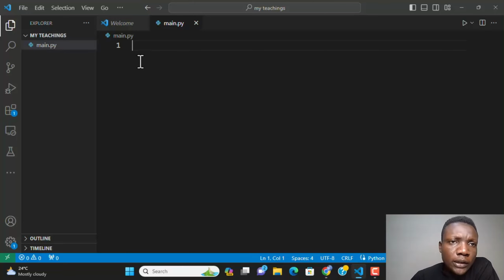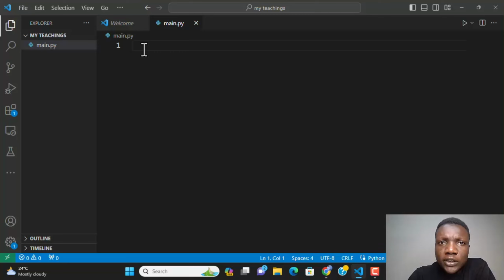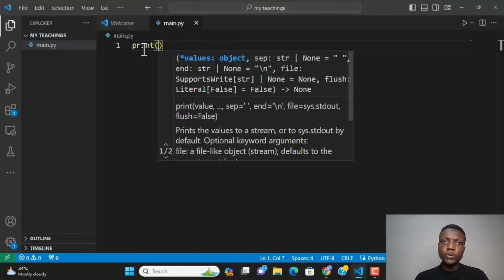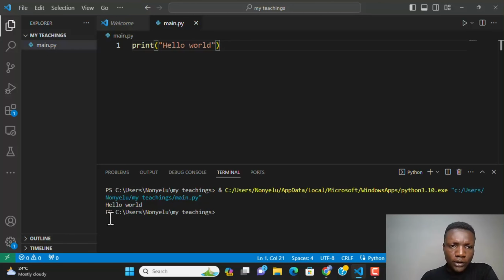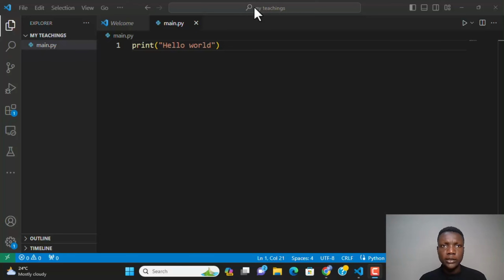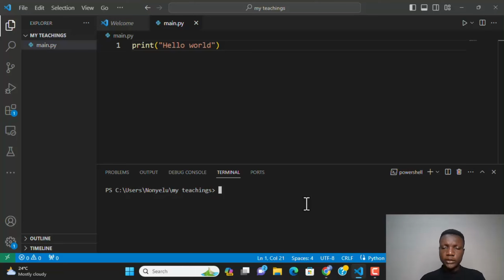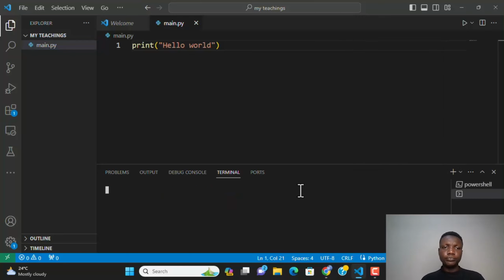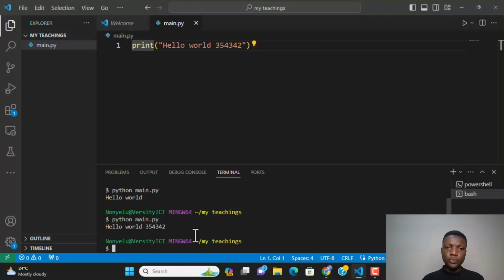Beginner's Guide to Python Syntax: Start Coding Today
Welcome to our Beginner's Guide to Python Syntax! 🌟

Are you new to programming and looking to learn Python? This video is the perfect place to start! In this tutorial, we’ll cover the essential syntax you need to know to begin your Python coding journey.

What You'll Learn:
Basic Python Structure: Understand how Python code is organized.
Variables and Data Types: Learn how to create and use variables in Python.
Operators: Discover how to perform operations using Python’s arithmetic, comparison, and logical operators.
Control Flow: Explore if statements, loops, and how to control the flow of your programs.
Functions: Get introduced to creating and using functions to organize your code.
Why Python?
Python is a powerful yet beginner-friendly programming language. It’s widely used in web development, data science, artificial intelligence, and more. By mastering Python’s syntax, you’ll be equipped with the foundational skills needed to tackle more complex programming challenges.

Beginners: No prior programming experience is required!
Students: Ideal for students looking to get ahead in their coding classes.
Career Changers: Perfect for those considering a move into the tech industry.
Resources:
Code Examples: Follow along with the code examples provided in the video.
Practice Exercises: Test your knowledge with practice exercises at the end of the video.
Downloadable Materials: Access the code files and additional resources in the description below.